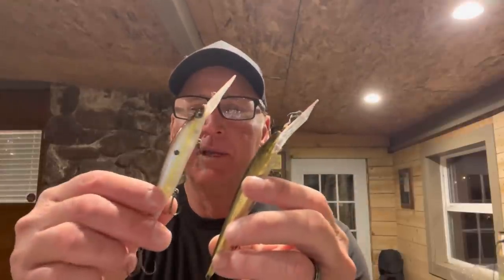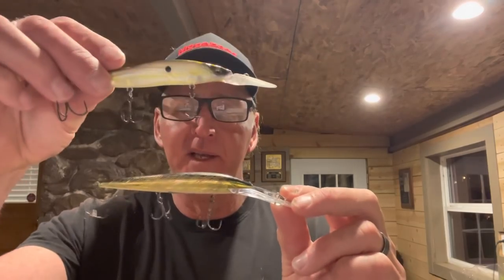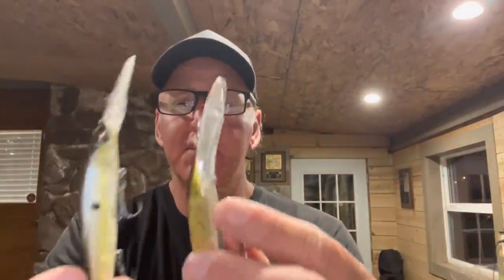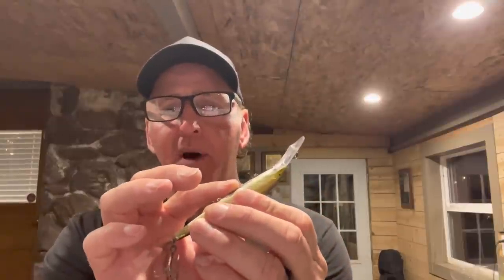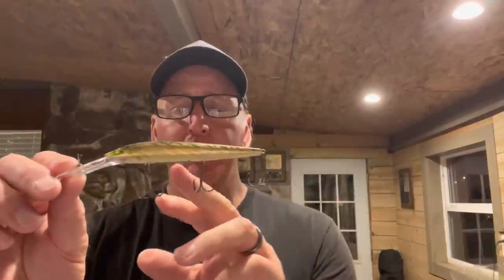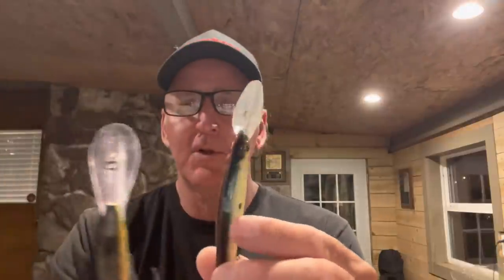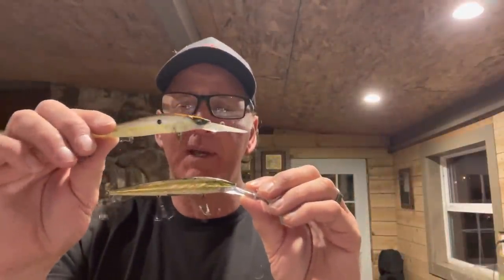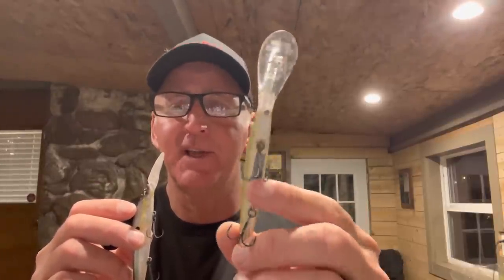Why Deep-Diving Jerkbaits Produce Bigger Hogs…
Randy Has a discussion on deep diving a jerk baits and the evolution of them into the current models￼ …jerkbaits